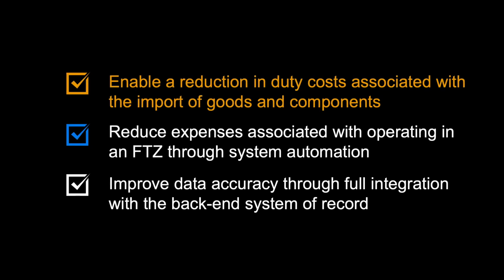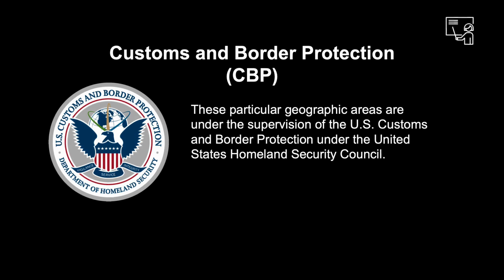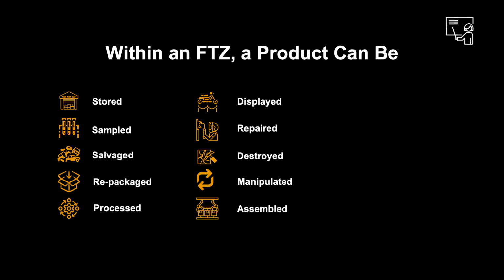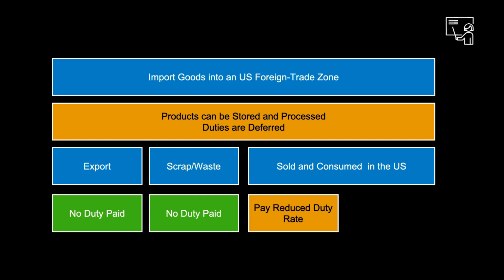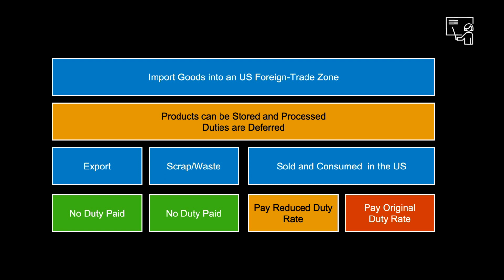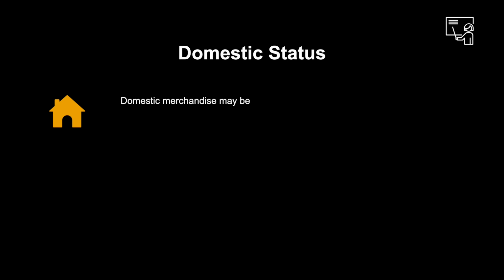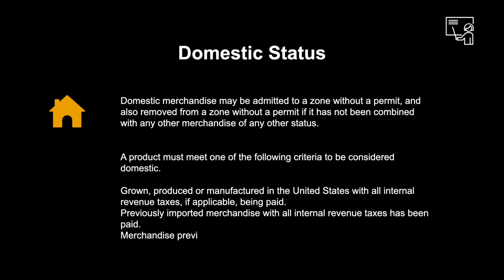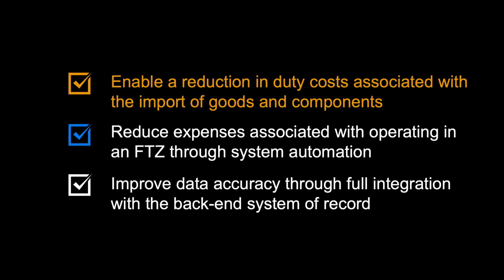SAP Global Trade Services, edition for SAP HANA - Foreign-Trade Zone - Ep. 1 - Introduction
This video is the first in a mini-series on Foreign Trade Zone support in SAP Global Trade Services. In this first episode, we will cover the concepts of FTZ and lay the foundation for system demos in the four follow-on episodes.

Some of the benefits of foreign trade zone support in GTS are:

It will enable a reduction in duty costs associated with the import of goods and components.
It will reduce expenses associated with operating in an FTZ through system automation.
And finally, your business can improve data accuracy through full integration with the back-end system of record.

0:00 Introduction
0:17 Benefits
0:37 Concept
4:48 Recap Benefits